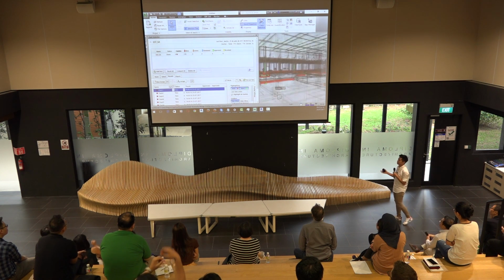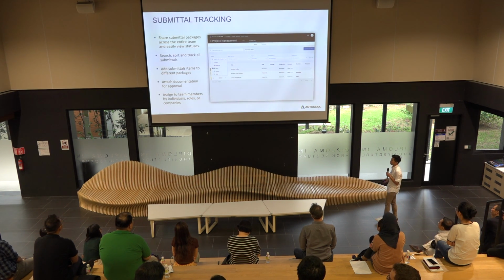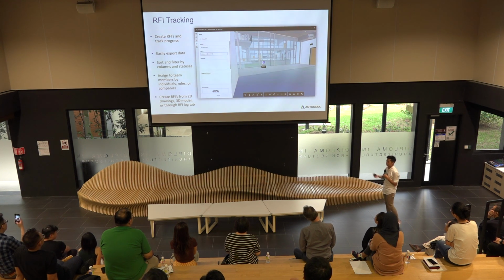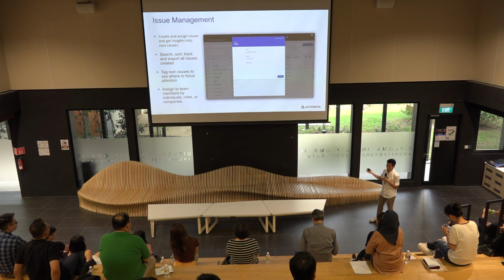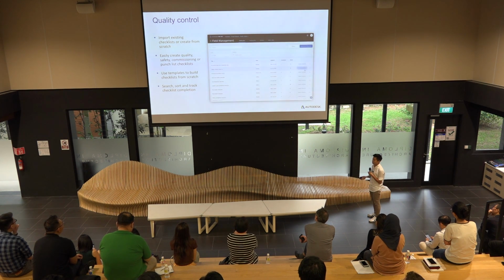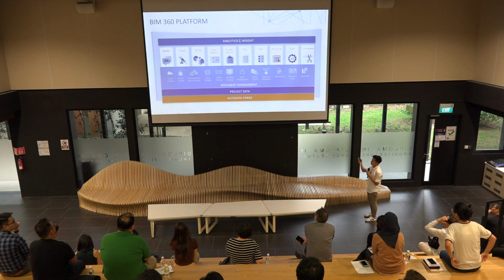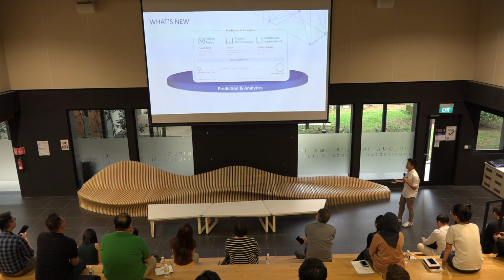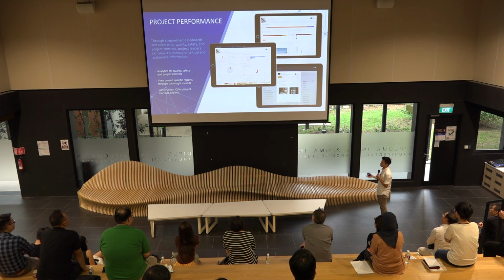Computational BIM Community Sharing Session 3 06/06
Construction Safety